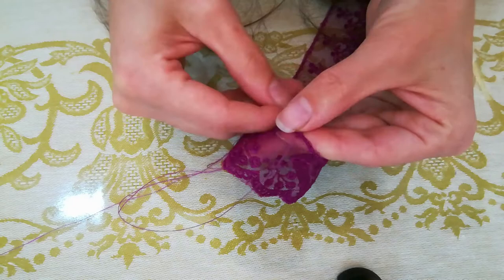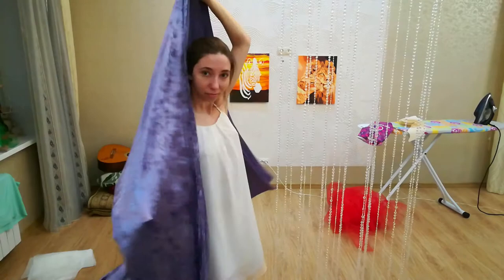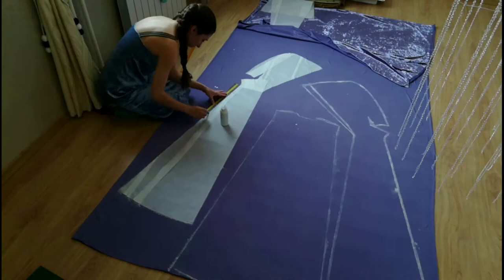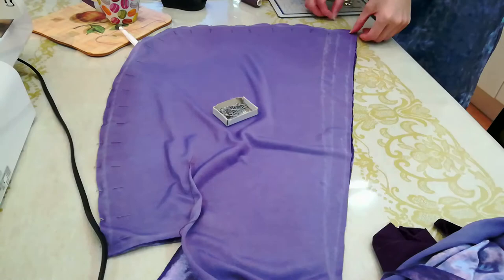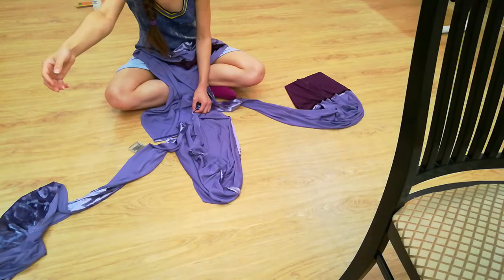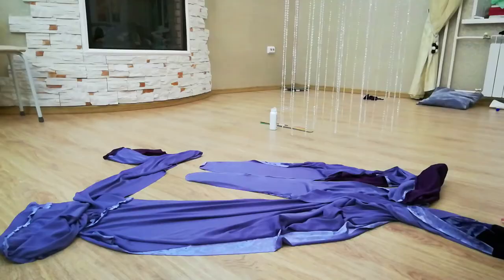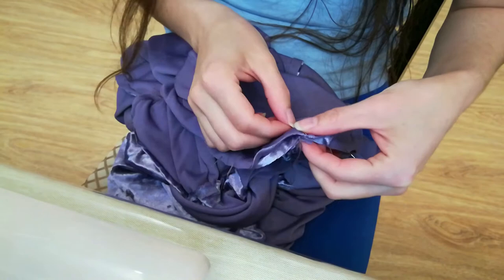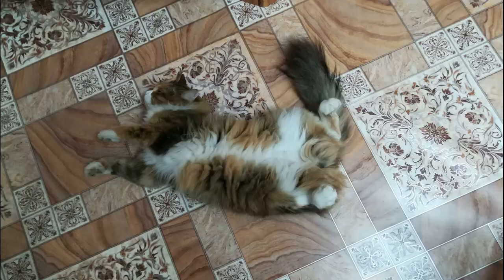Sewing a Tadashi Shoji inspired cape for my wedding. Part 2.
This is part 2 of the whole process. I make the outer layer of the cape, facing some problems on the way.

Это вторая часть процесса создания плаща. Я выкраиваю и сшиваю верхний слой. Не все идет гладко. Часть 1 по ссылке выше.